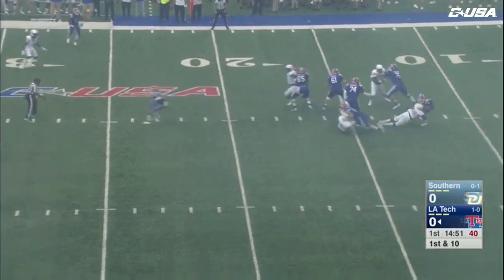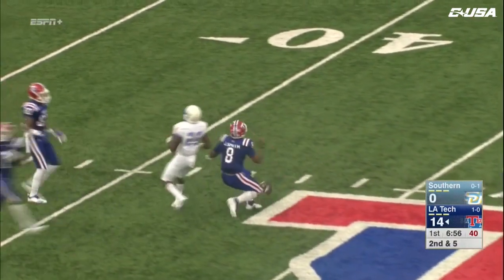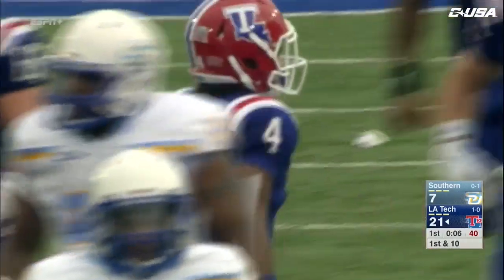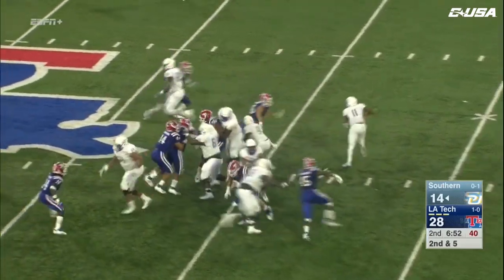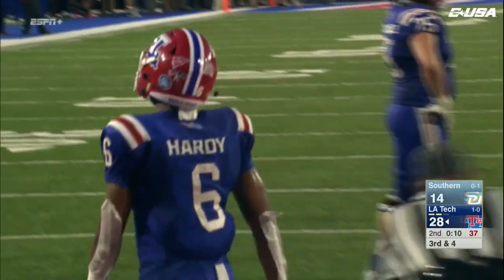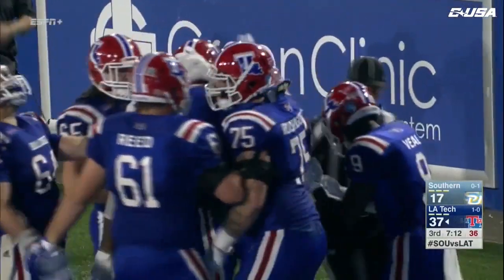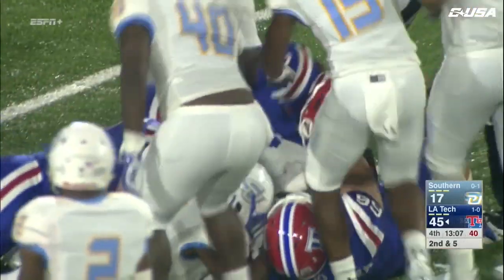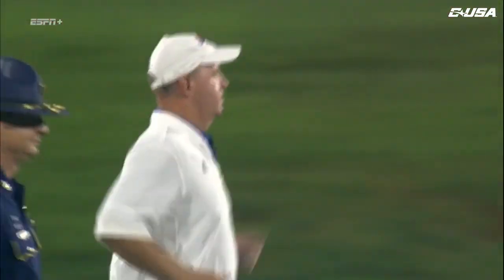Highlights: Southern University at Louisiana Tech, Week 2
Watch the Condensed Game from Southern University Jaguars vs. Louisiana Tech Bulldogs, 09/08/2018